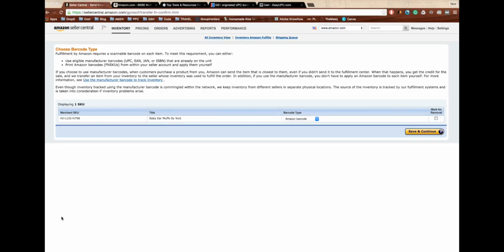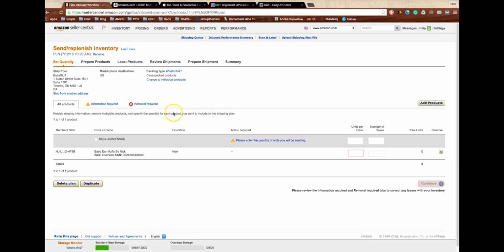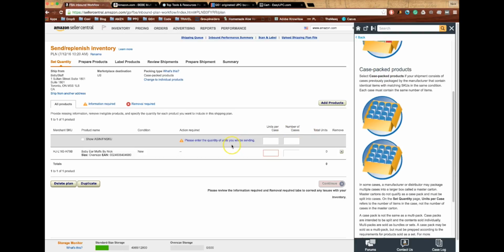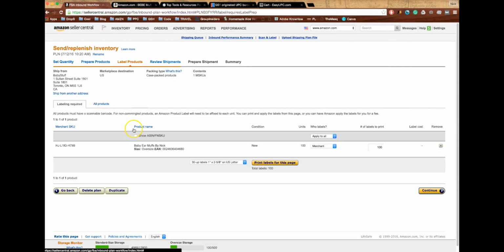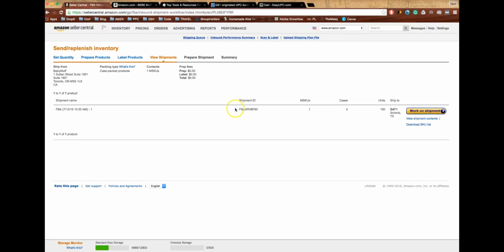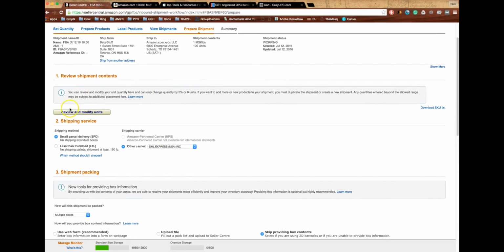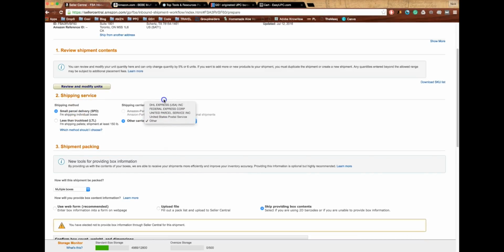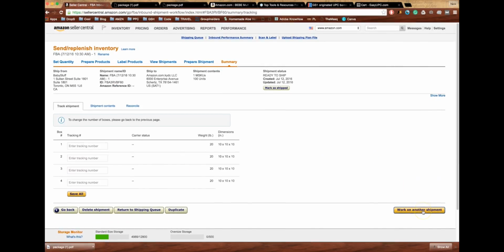How To Make An Amazon FBA Listing Part Two - Creating A Shipment Plan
In Part 2 we make a shipment plan. This is an overview and is meant to give you general guidance.

If you have any specific questions about this process, I would recommend calling the Amazon Seller Sentral 1-800 number.

Please watch this video in full before starting. You will have to get some size and weight info from your supplier first before getting started.

The focus here is on the end result - LABELS.

Once the shipment order has been completed, Amazon provides you with box labels that you will then forward to your manufacturer.

Any thoughts, questions, concerns? Throw them in the comments :)

If you want some daily motivation for your FBA goals, add me on